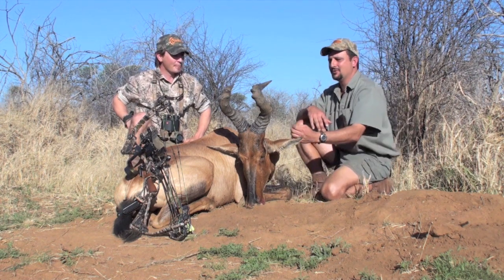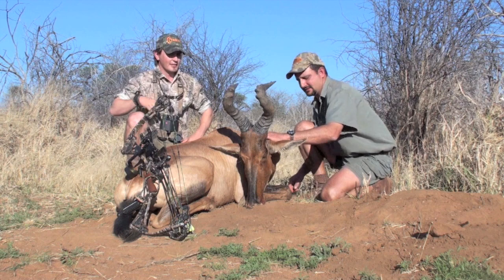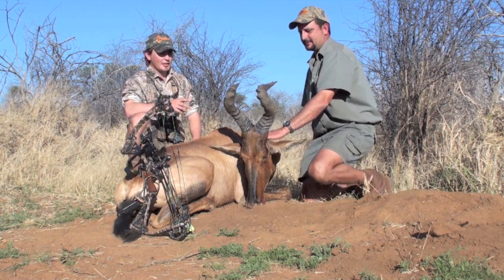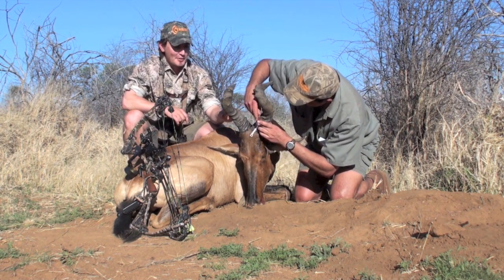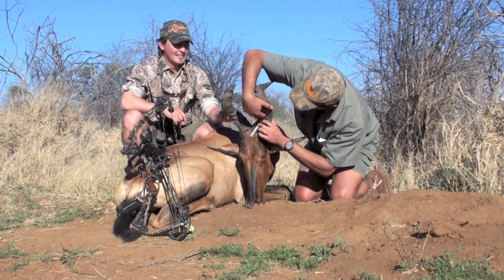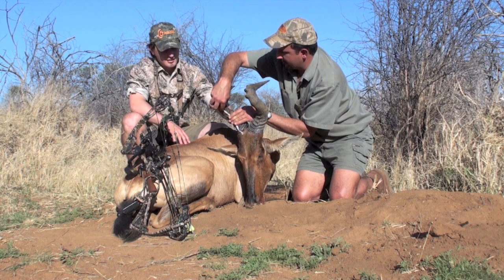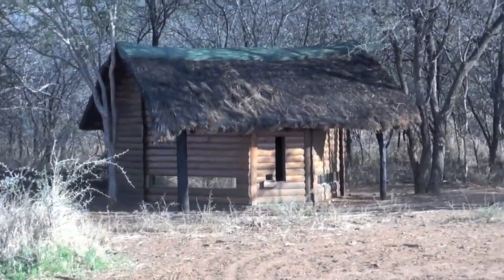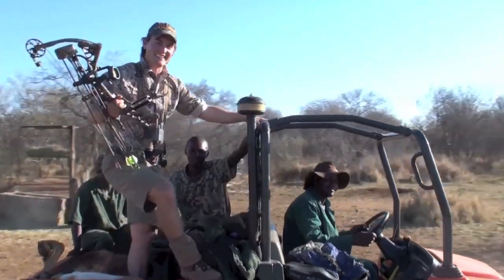2010 Africa SABO Sight Bow Hunt Day 2 impala & red hartebeast.mov